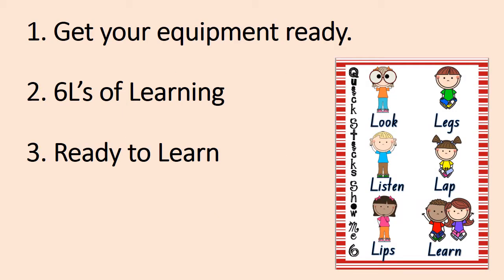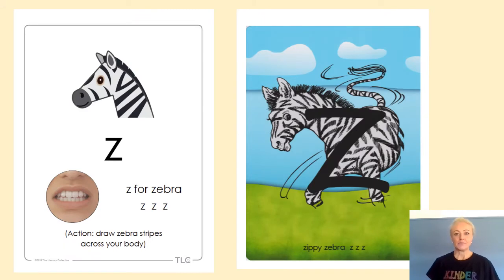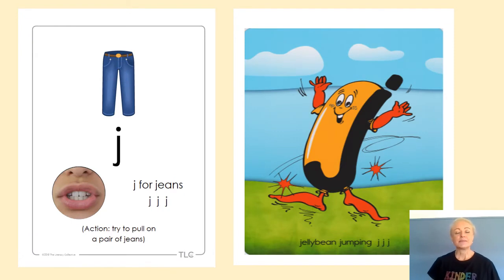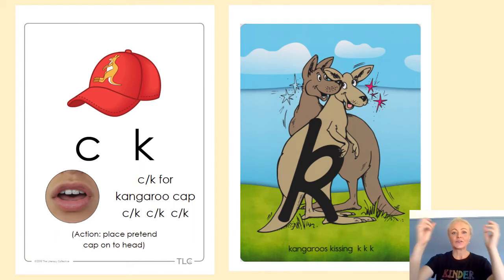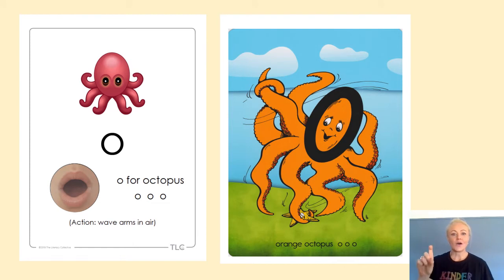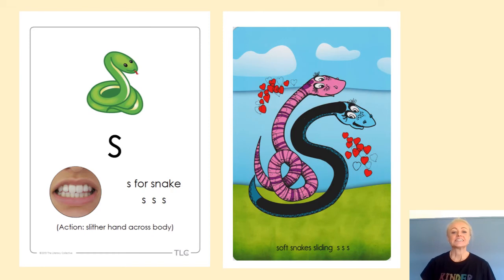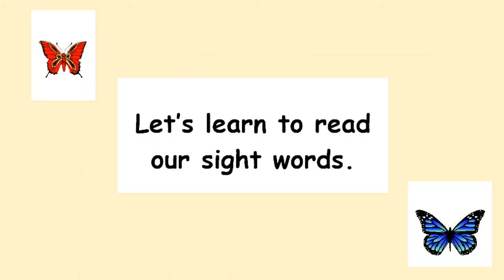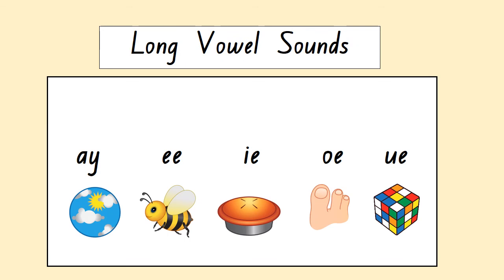Kindergarten Term 1 Sounds and Sight Words Ignition